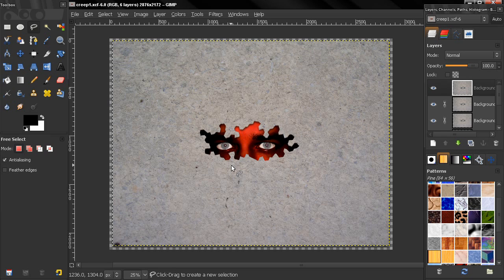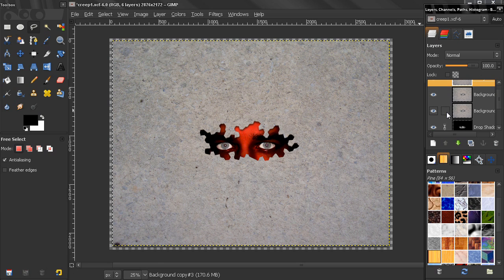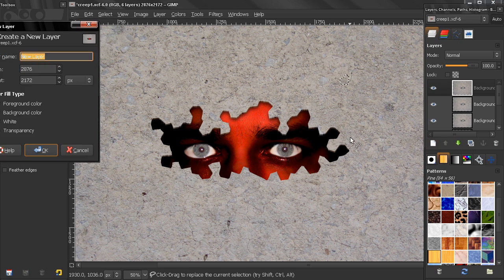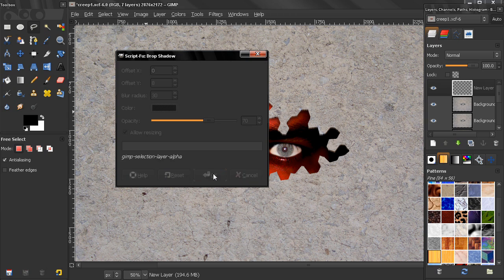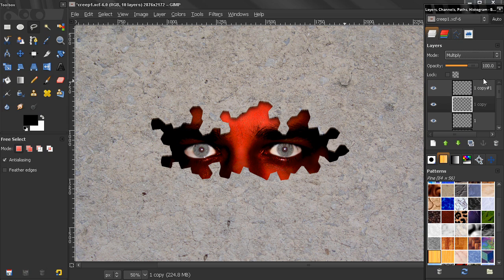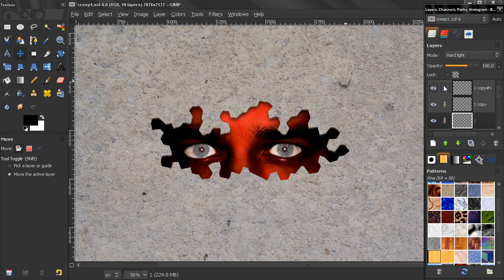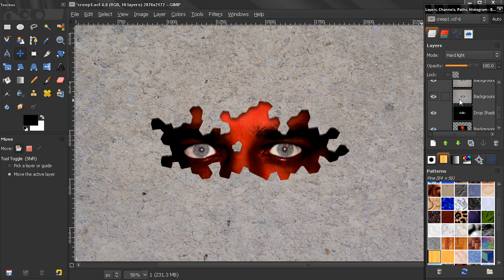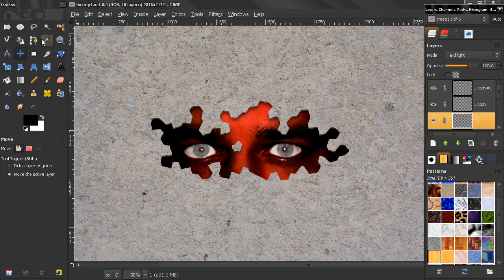Creepy guy behind the wall 4 - GIMP Tutorial